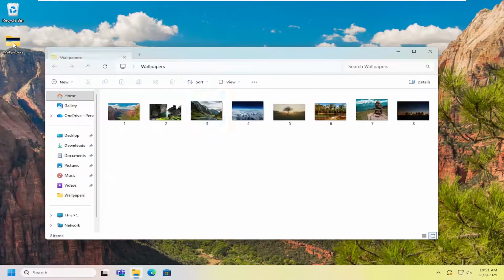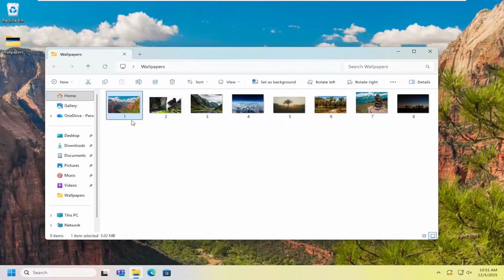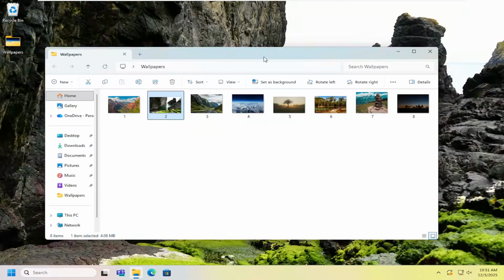How To Change Wallpaper on Dell Laptop [Guide]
This tutorial explains how to change the wallpaper on a Dell laptop and how this simple customization can personalize your desktop experience. It highlights the benefits of selecting a background that suits your style, whether it's a favorite image, scenic view, or artwork, creating a more enjoyable and visually appealing workspace. The video also discusses how updating your wallpaper can make your laptop feel more unique and tailored to your preferences. Viewers gain a clear understanding of how to modify wallpaper settings without needing step-by-step instructions.

Issues addressed in this tutorial:
change wallpaper dell laptop
dell desktop settings
set custom wallpaper windows
personalize laptop background
dell laptop display options
change background image
optimize desktop appearance
set wallpaper from file
create personalized desktop
background customization

The tutorial emphasizes how changing your wallpaper can enhance the overall feel of your laptop, making it more inviting and comfortable. It explains how you can easily choose from default images or upload your own photos to refresh your desktop look. The video highlights the importance of personalizing your laptop to match your style and make it feel more your own. By the end, viewers gain insight into how changing the wallpaper on a Dell laptop can improve their overall experience and create a more customized environment.